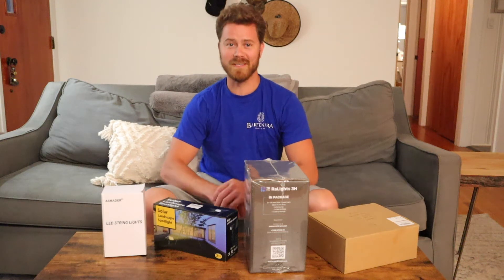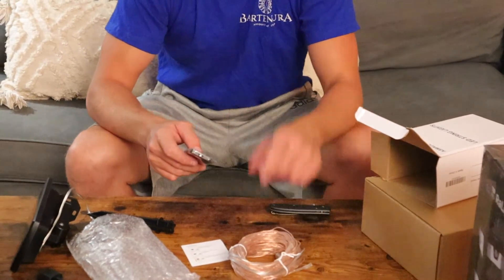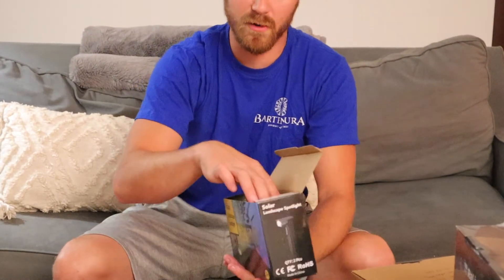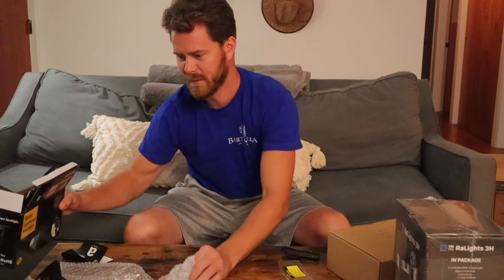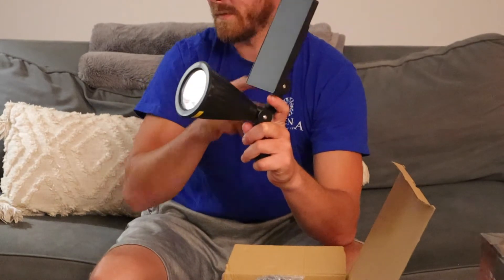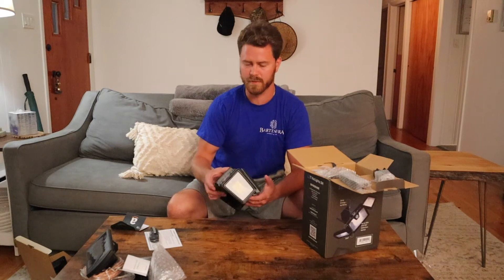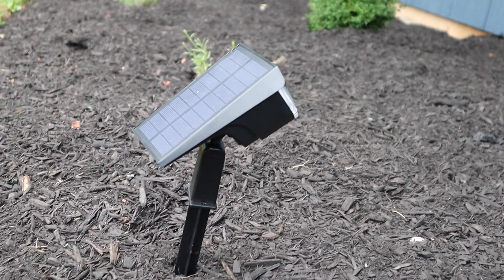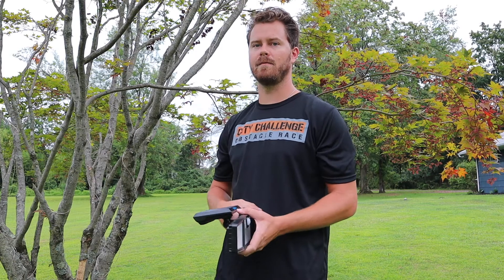Top Amazon Outdoor Solar Power Lights | Unboxing and Review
Being self-sufficient means learning to live off the grid. We are doing this but purchasing and learning more about Solar Power.

In today's video we are showing you the top 5 crowdsources solar power light on Amazon. We are unboxing them and reviewing them so you can decide which solar power lights are best for you.

○ String Lights
○ LEREKAM Solar Spot Lights
○ Spotlight Solar Lights
○ Security Solar Lights Outdoor

//CAMERA GEAR
○ Canon M50